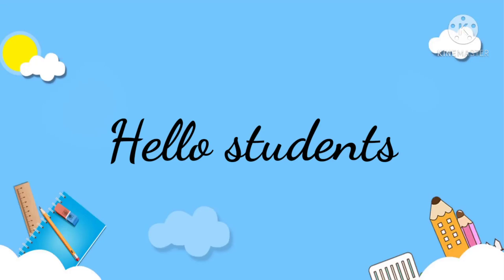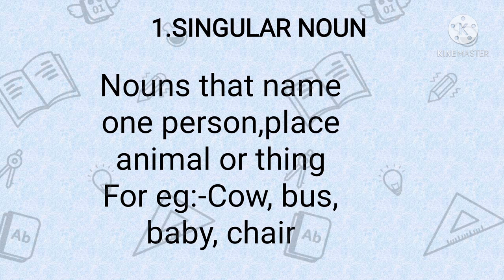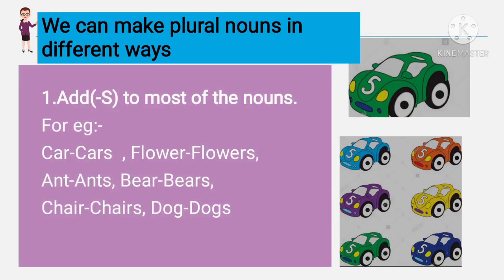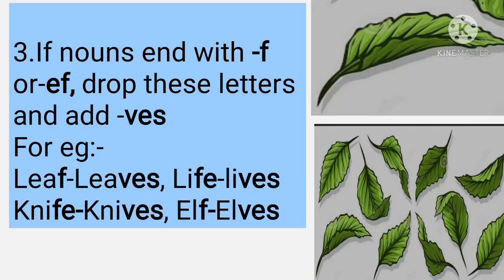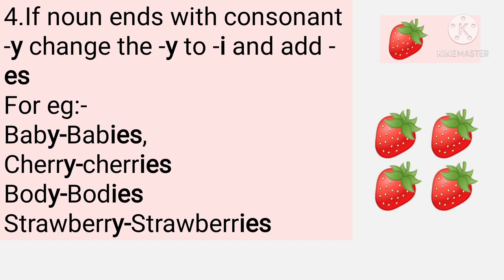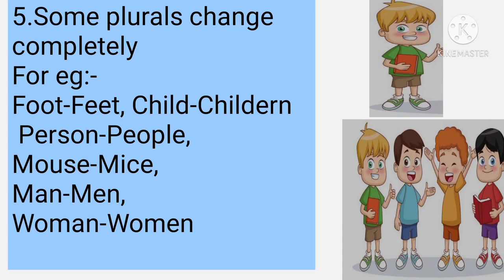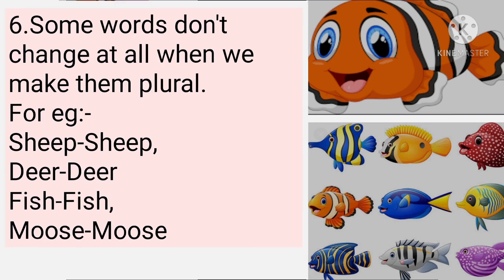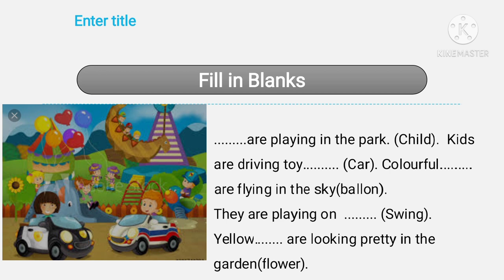English|Singular & Plural Nouns